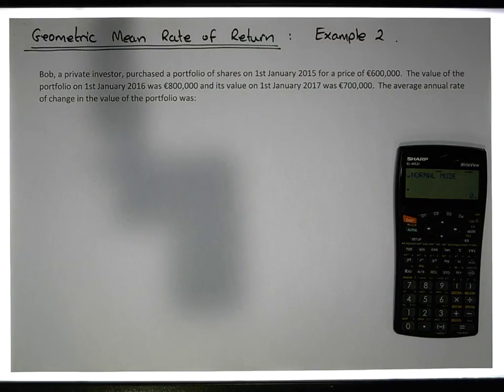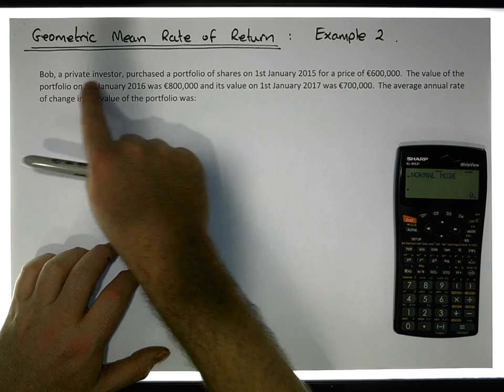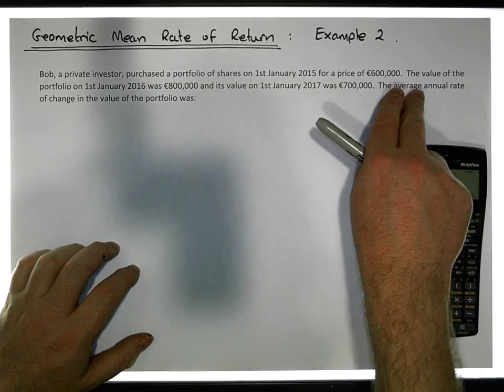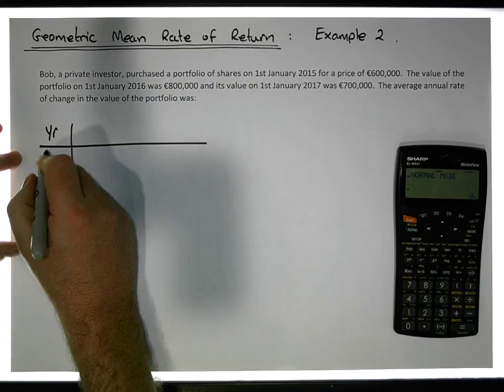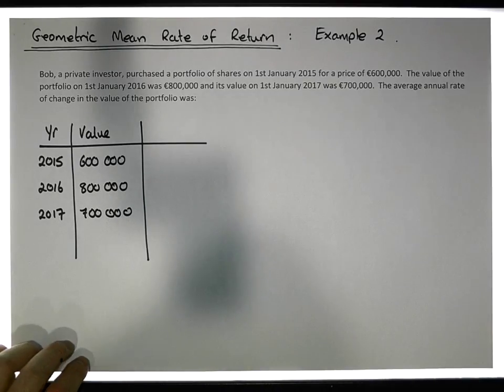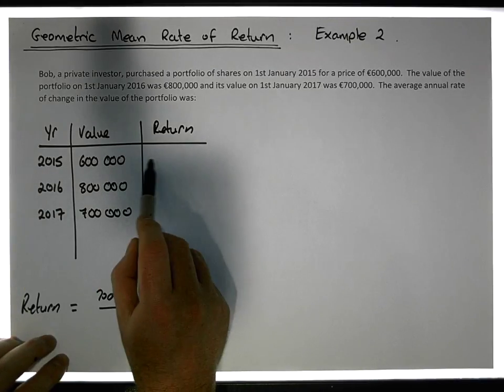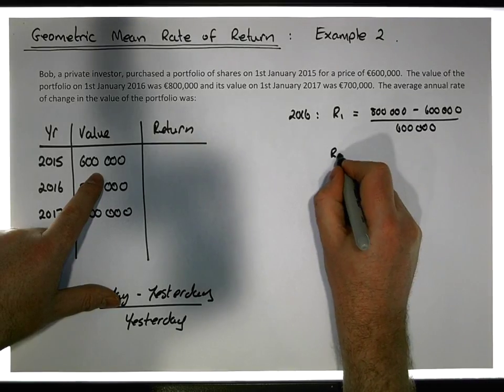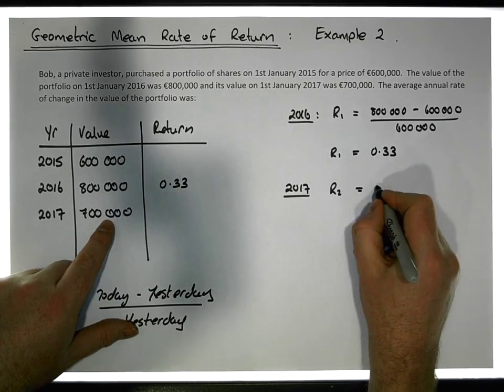Geometric Mean: Calculating the Geometric Mean Rate of Return Example 2 - Part 1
This short video considers the Geometric Mean and in particular presents a calculation of the Geometric Mean Rate of Return for the value of a portfolio over time.